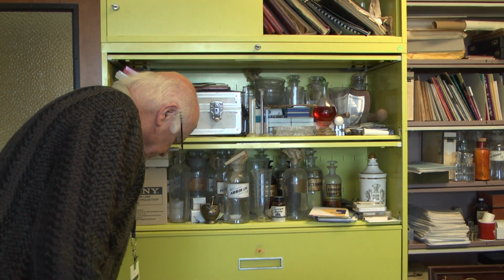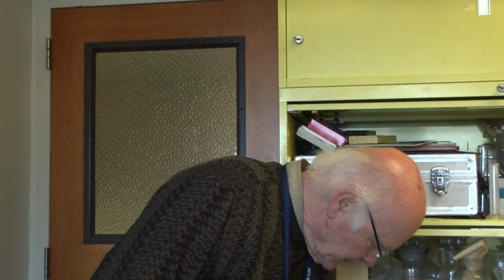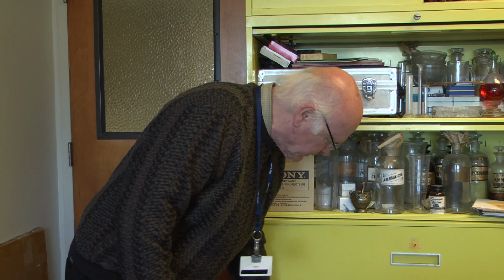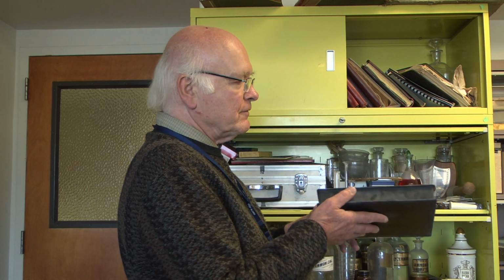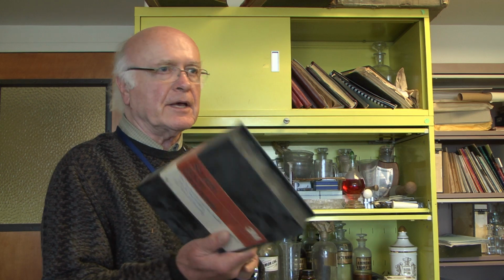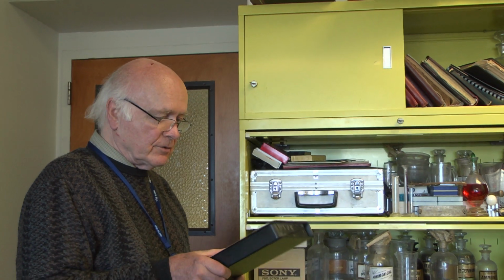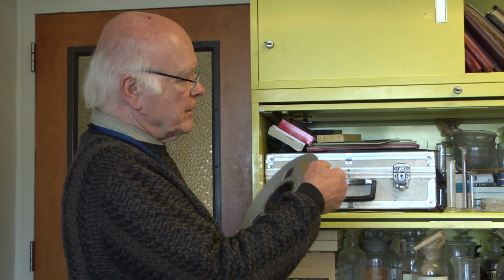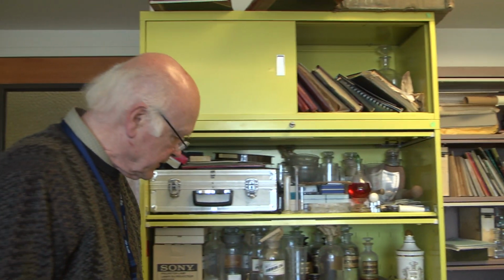Robert L. Day Collection - Part 5/8: Media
Carefully gathered and lovingly preserved by former UCSF School of Pharmacy Associate Dean Robert L. Day, PharmD, over the course of his 50-year career, the materials in the collection document the 1872 founding of the California College of Pharmacy, the forerunner of the School of Pharmacy, and its development as a leader among pharmacy schools worldwide.
Upon his retirement from UCSF in 2012, Day generously donated his collection to the University. Robert Day's office served as an archive for several decades; the initial appraisal and transfer process took more than five days. In order to facilitate the accession, a videographer from the School of Pharmacy joined the UCSF archivist to record Dr. Day describing items from the collection, their history, and provenance.

The Robert L. Day Collection is fully processed and open for research. A detailed finding aid is available on the Online Archive of California (OAC) . Robert L. Day Collection digital portal
Robert L. Day Digital Image Collection:
accessible through the UCSF Library website.

Interviewee: Robert L. Day, PharmD
Interviewer: Polina E. Ilieva, UCSF Archivist
Videographer: Eric Davila, UCSF School of Pharmacy
Interviews were recorded on June 20-25, 2012